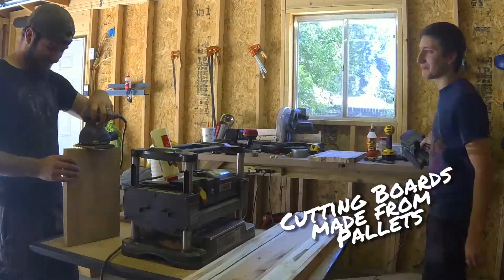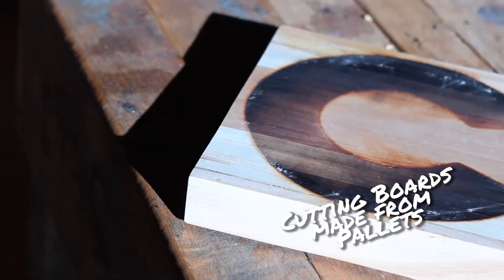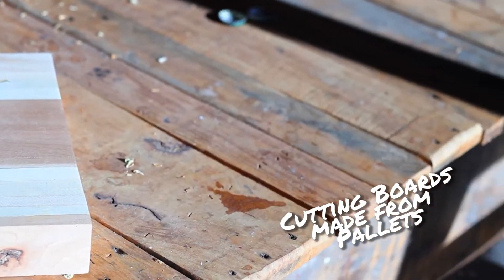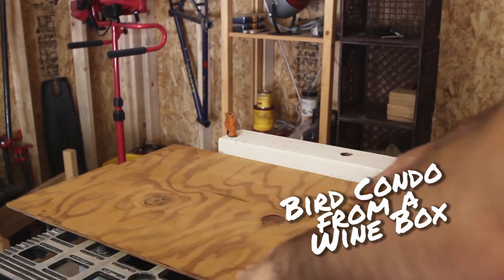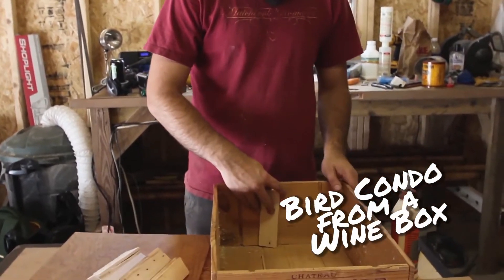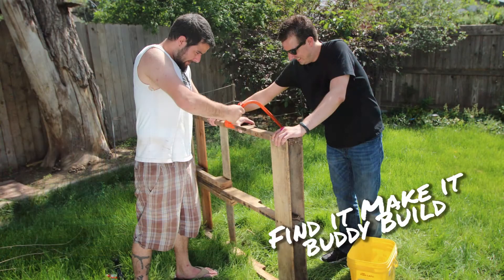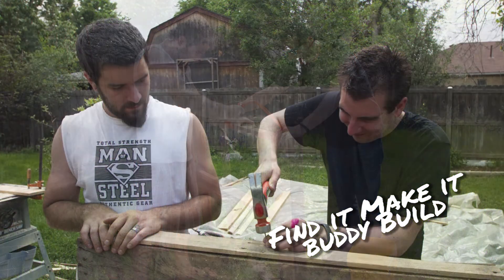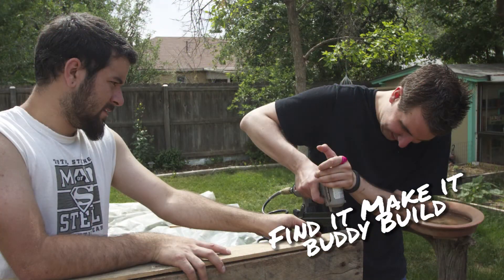Find it Make it - Creating a Sustainable Future (Indiegogo Campaign)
Support our campaign. Be our future.

What We Stand For:

Find it Make it is about sustainability.  We believe everything and everyone should have the chance to redefine what they are and what they do.

Think of it this way:

70% of everything that makes it in to the trash can is compostable.  We'll be there to teach you how to compost and how to make the bin.

Another 10% of all "trash" is reusable in some way. That lumber, those broken lamps, all those outdated gadgets?  We'll be there to show you a new way to make them into something great.

Armed with knowledge and willingness to put in a little extra work, we'll help you and anyone willing to better themselves and their life.

Together, we'll gain more than half the room in your trash can back. We're stealing it away from landfill-- fighting against the notion that we can't or we shouldn't better our lives by using our hands.

We are building a community that supports one another in way that inspires communication, creativity, and a positive impact on the earth.

Who We Are:

We are creative people with backgrounds in everything from theatrical set design to video production and automotive repair. We are committed to sustainability through repurposing and reusing items.

We started off as a group of friends with big dreams and a small budget. It all began with a mission to remodel Jonathan's patio for under $200. The project took serious elbow grease and a bit of resourcefulness, but when we shared the results, our community perked up at the idea for making something beautiful for (near) nothing.

Find it Make it was born as a way to share our projects and the movement's been growing since!

So far we've taken on projects like cutting boards and cat beds and rolled up our sleeves for the challenge of reclaiming antique hardwood floors and building a greenhouse from donated windows.  What can't we build?  We're not sure-- but we're up for the challenge!

Please take look at our Indiegogo Campaign to learn more!

Thank you. Rethink Reuse Recycle